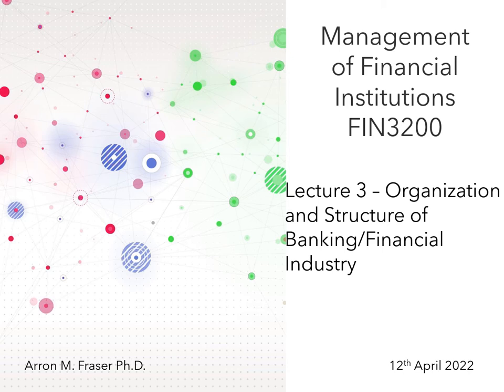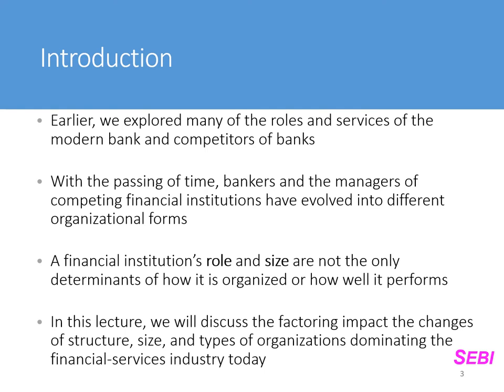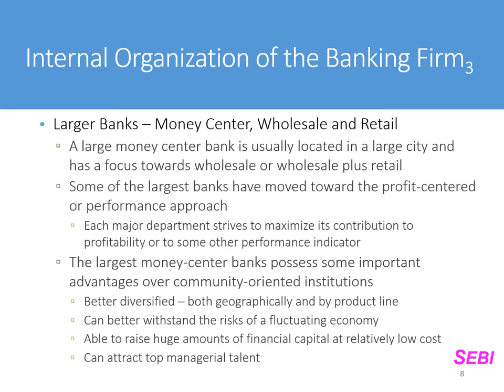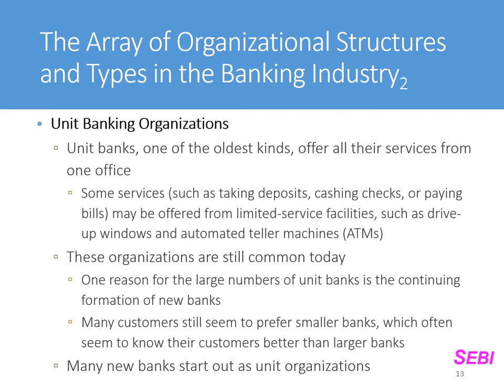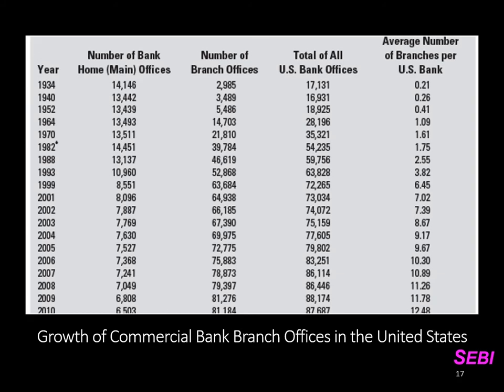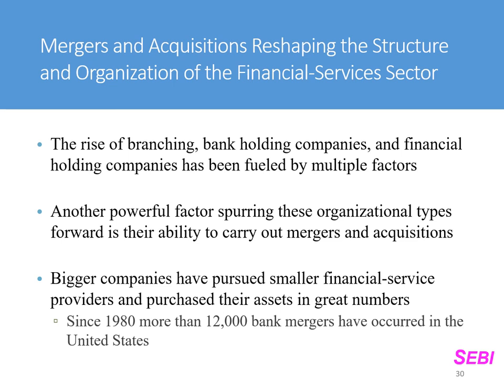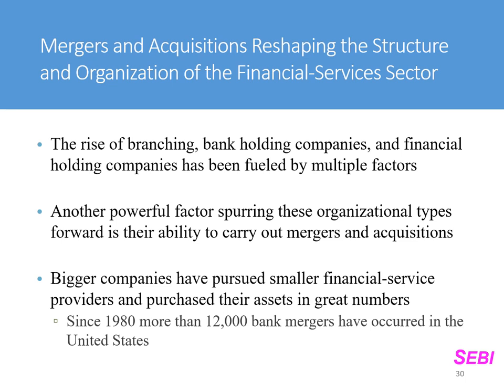Lecture 3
Banks and Financial Institutions Org. Structure